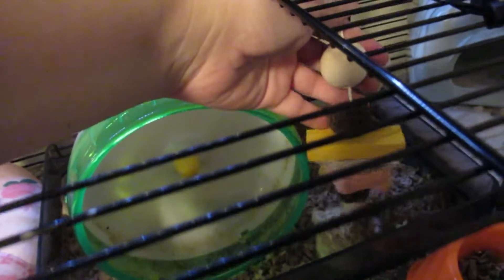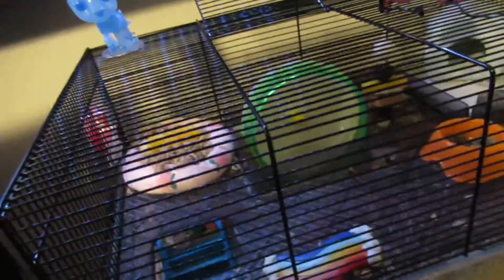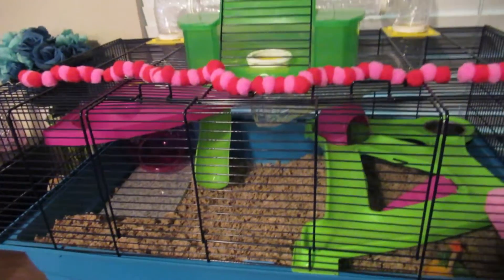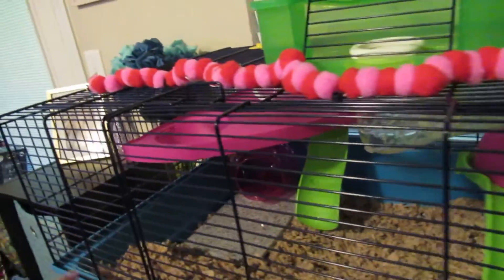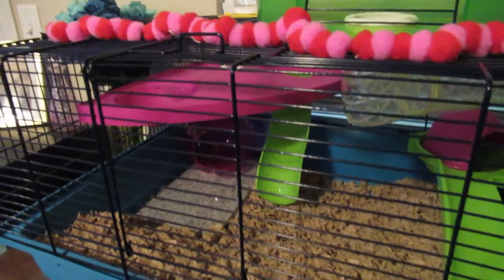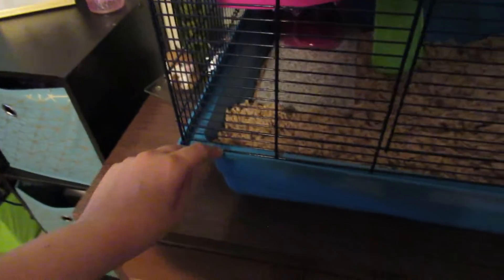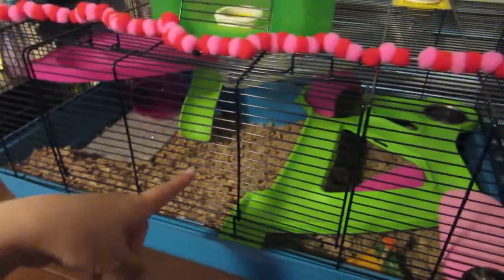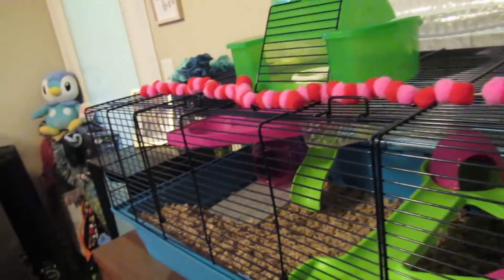New For Queenie the Hamster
|𝐒𝐢𝐦𝐢𝐥𝐚𝐫𝐬𝐢𝐦𝐢𝐛 𝐃𝐚𝐲 3275   𝐎𝐍  6.14.22   |

・❥・𝒯𝑜𝓂𝓂𝓎 𝟤 𝓈𝑜𝒸𝓀𝓈 : https:/